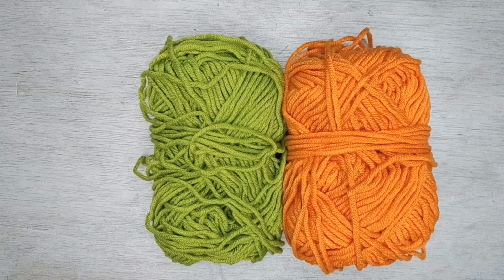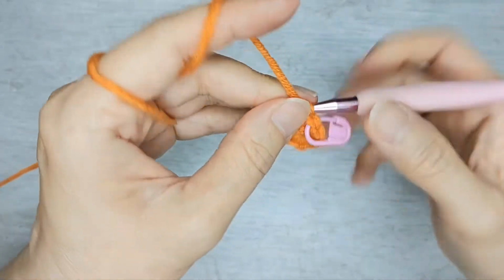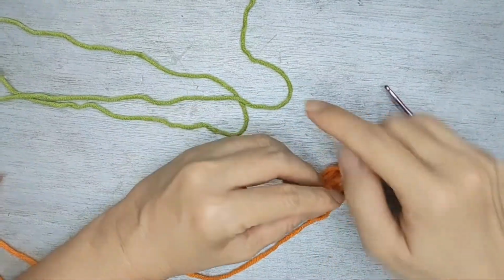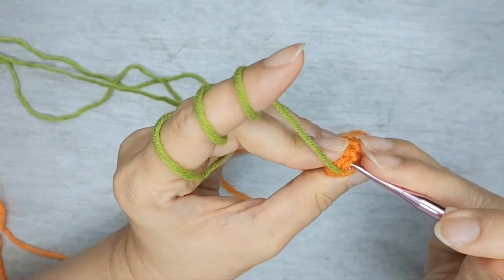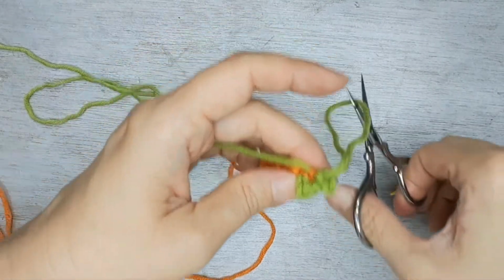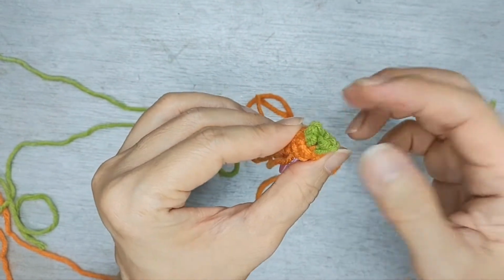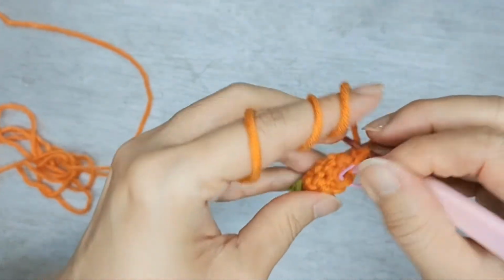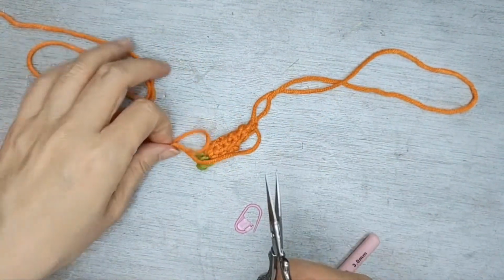Auntie Nat's Crochet - Tiny Carrot, Amigurumi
This is a tiny carrot made using cotton yarn and a 3 mm hook. Made this for my amigurumi bunny. You can turn this into an earring or key chain too.